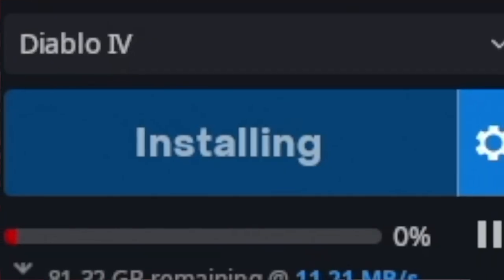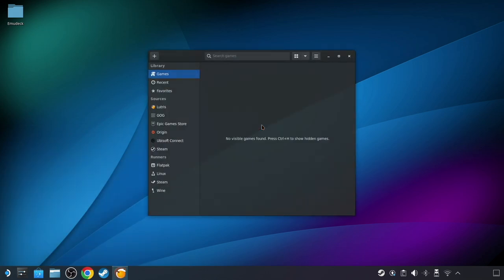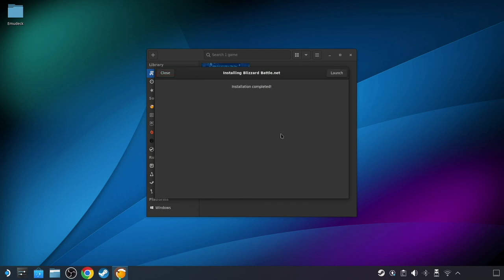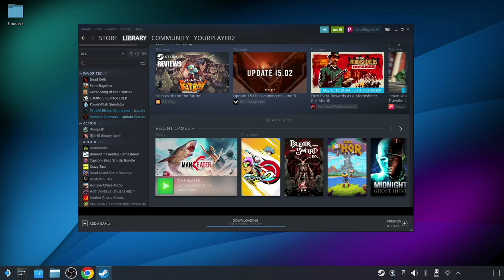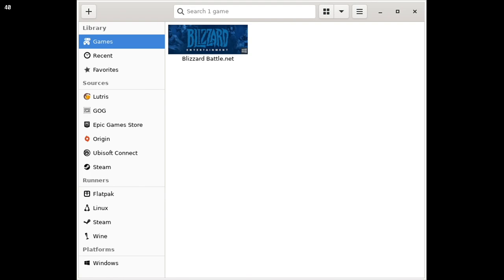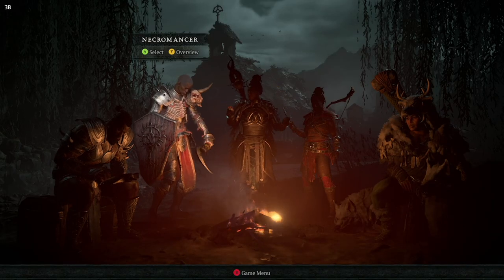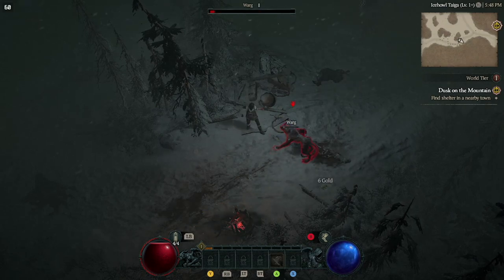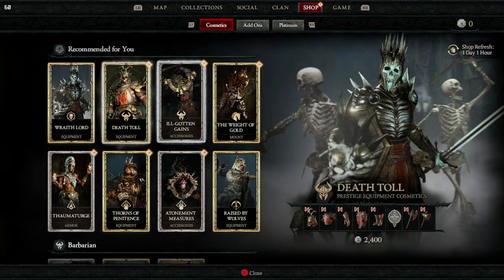How to Play Diablo 4 on Your Deck with Lutris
Because I caved and grabbed it early, here's hot o play Diablo 4 on your Deck using Lutris. There are other methods you can use to get battle.net loaded onto your Steam Deck, but I went with this one because I hadn't used Lutris and figured I might as well give it a shot. But if you have any tips for ANOTHER way to play Diablo 4 on your Deck I'm all ears!

0:00 - Intro
0:37 - Getting Prepped
1:05 - Installing Lutris/Battle.net
2:18 - Logging in and Installing Diablo 4
2:53 - Prettying Things Up
3:34 - Trying it Out
4:24 - The Diablo 4 Deck Experience
6:50 - Outro